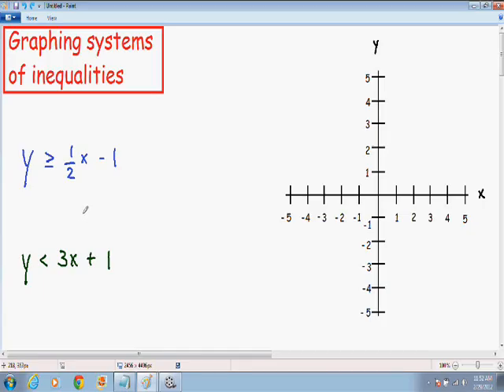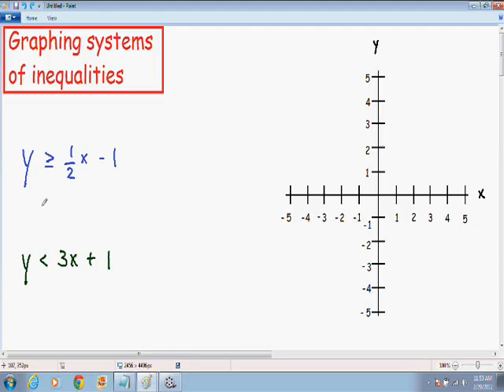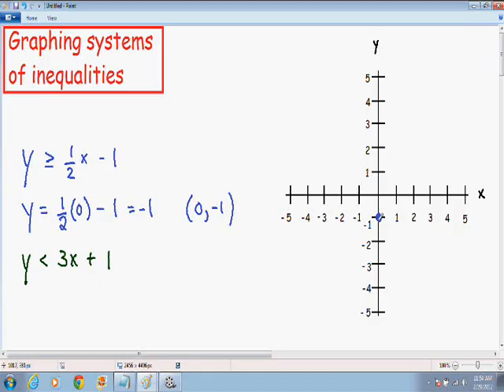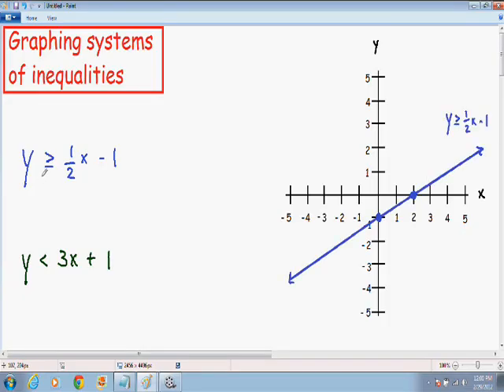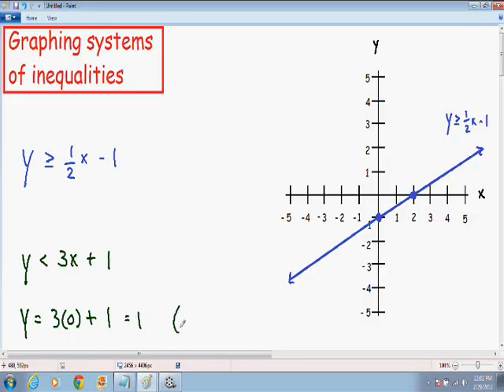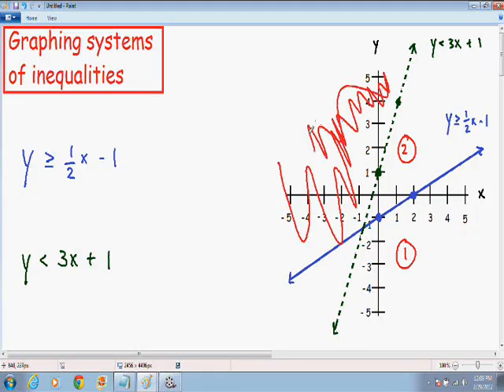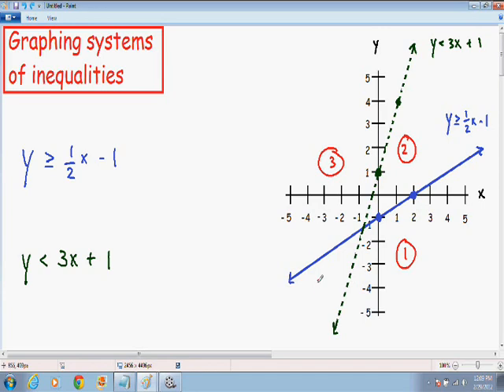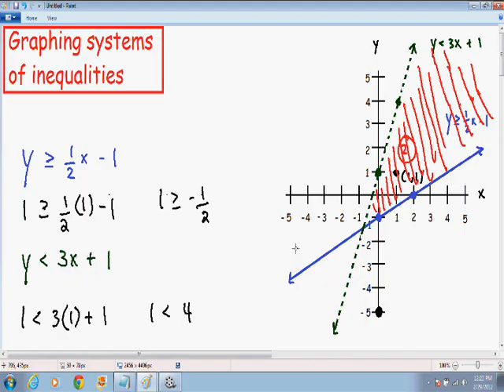Graphing systems of inequalities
for all graphing systems of inequalities videos